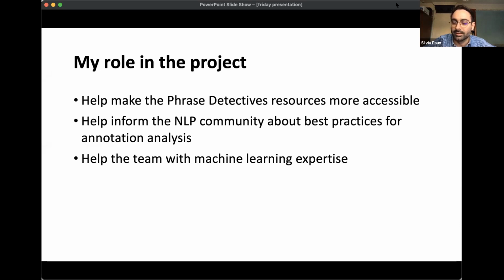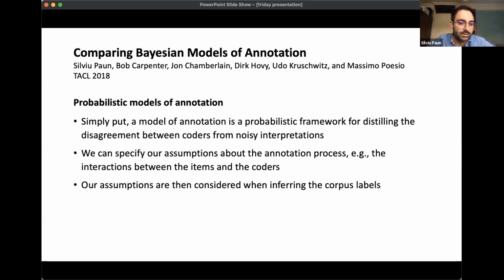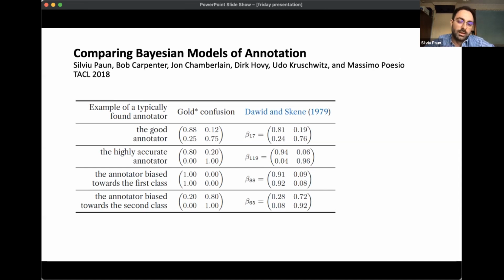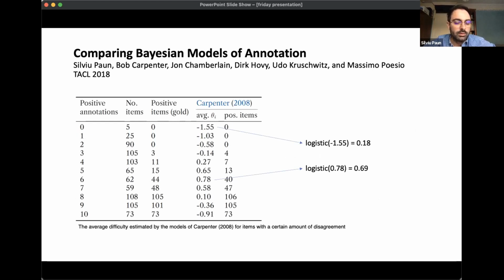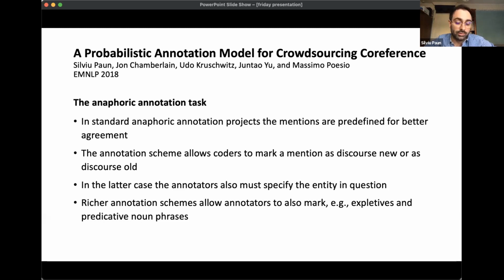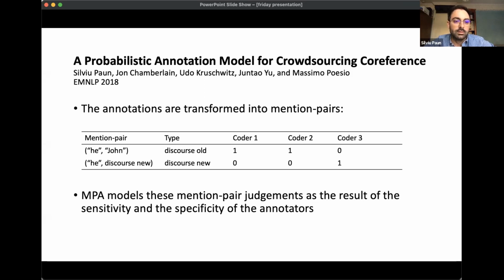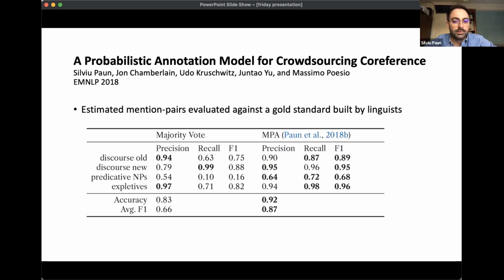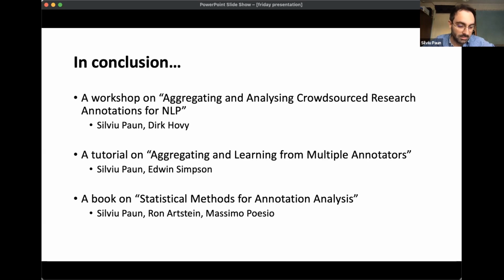Analysing and Using Crowd Annotations - Silviu Paun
Silviu will speak about his role in the DALI project and how he worked on making the Phrase Detectives resources more accessible as well as informing the NLP community about best practices for annotation analysis.

You can follow Silviu on his twitter to find more about his research

To learn more about the DALI: End of Project Workshop